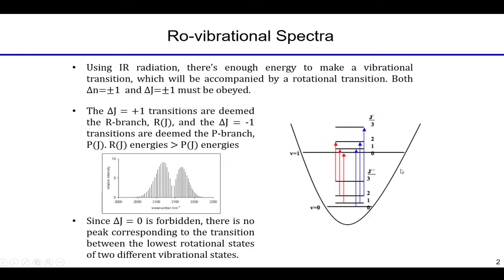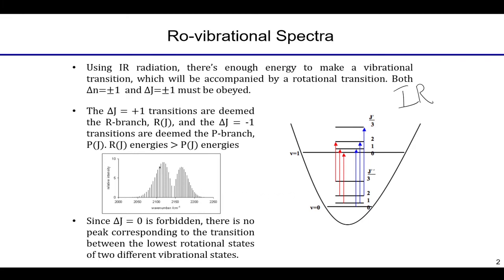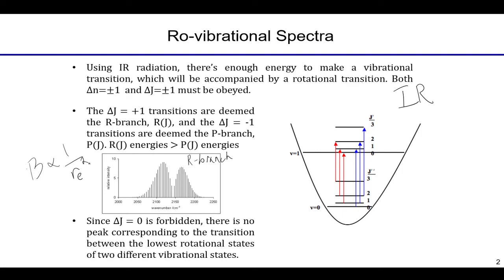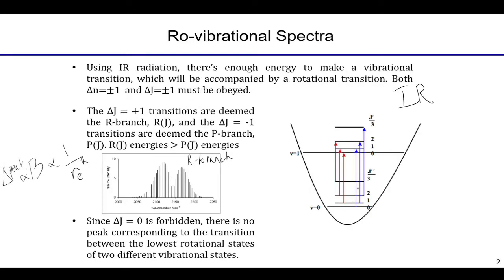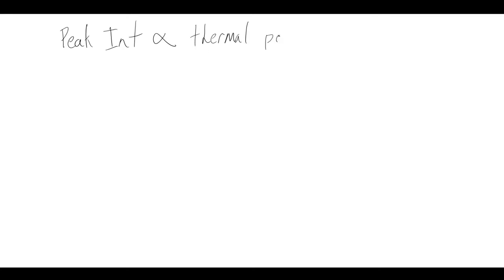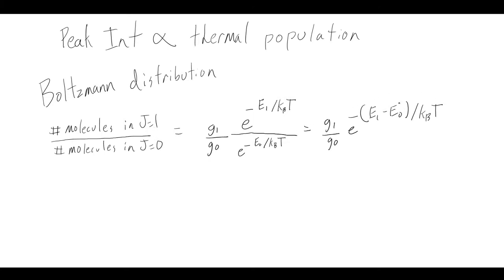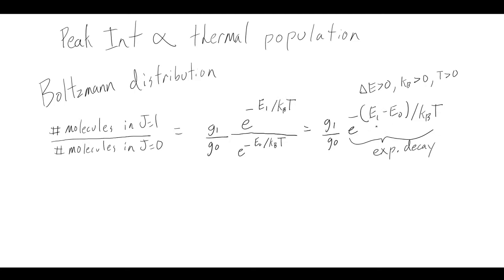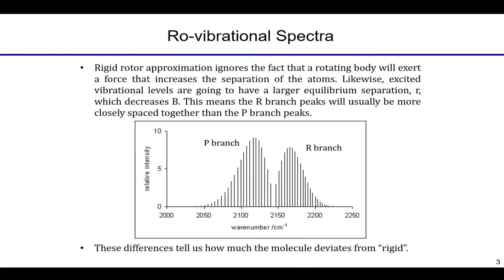Rotational Spectroscopy Peak Intensities and Spacings Explained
In this lecture I describe the intensity and spacing of peaks in rovibrational sepctra, where rotational peaks consist of a P-branch and R-branch for every vibrational transition. I also describe how the intensity of these peaks is a function of both the degeneracy and the energy of the rotational state.